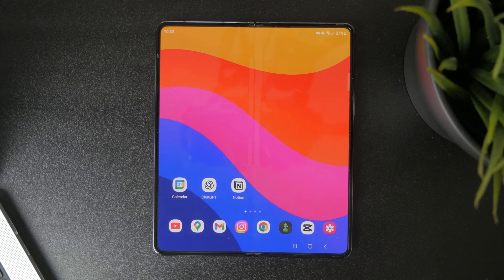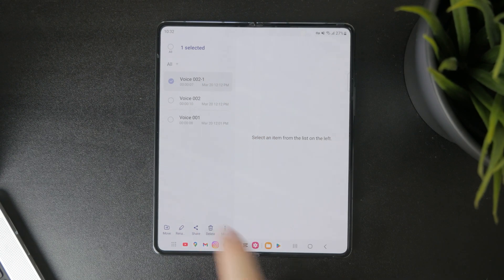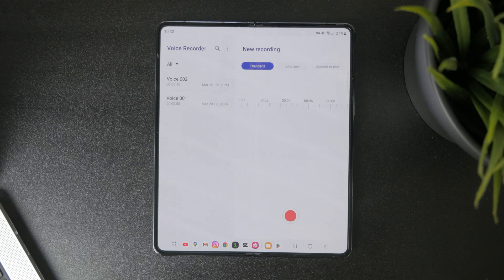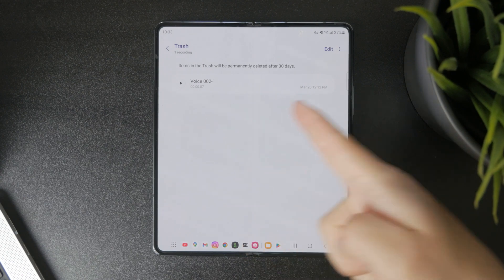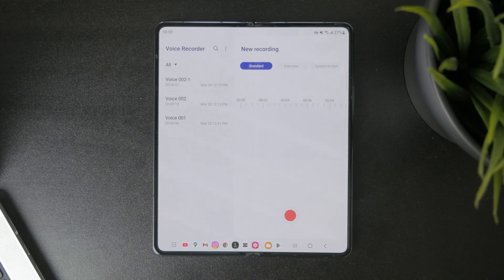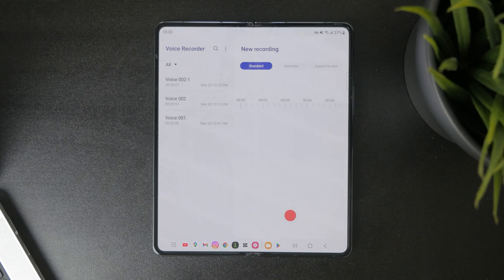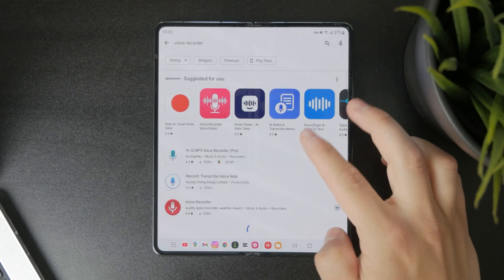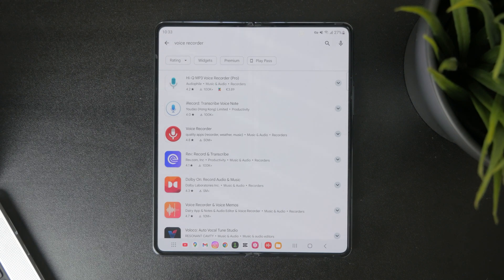How to Recover Voice Recording on Android (tutorial)